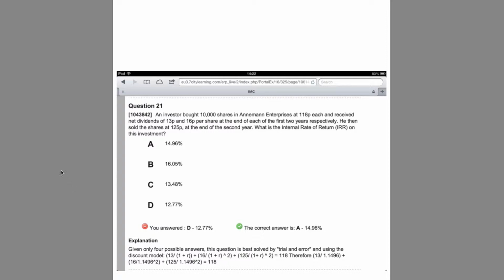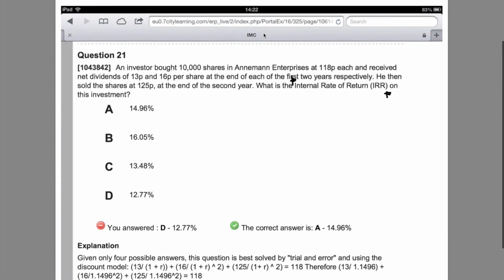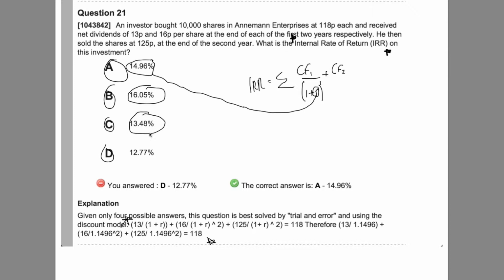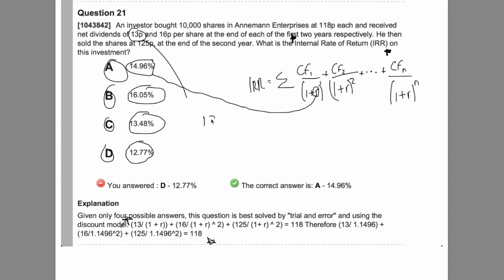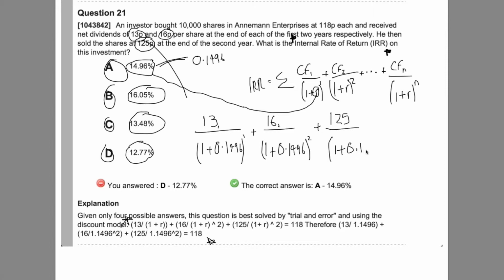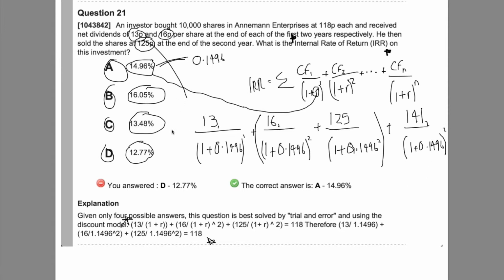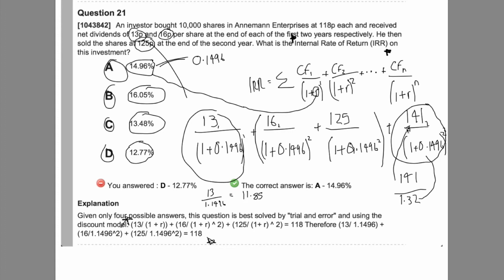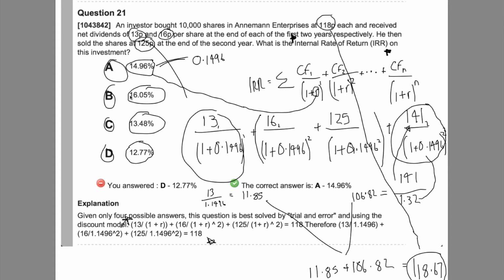IMC Internal Rate of Return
IMC Unit 2 Internal Rate of Return